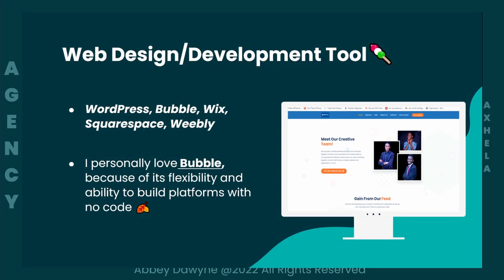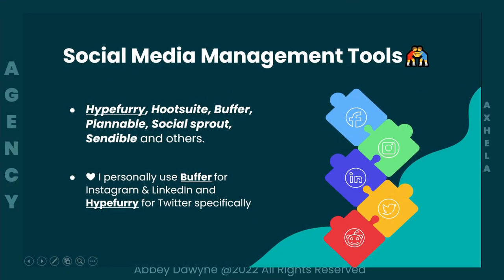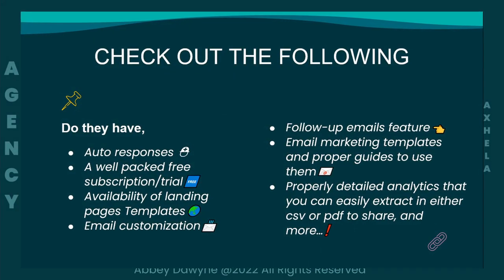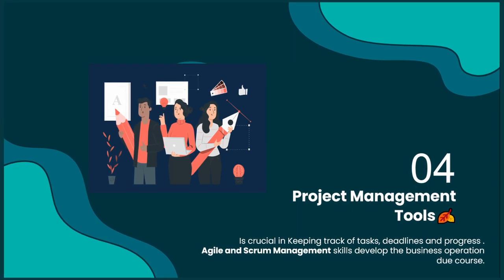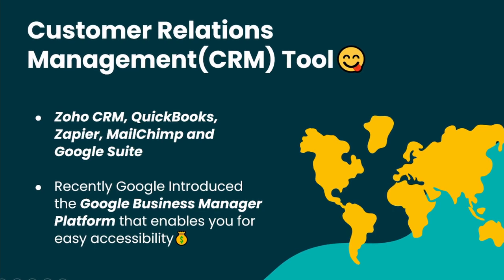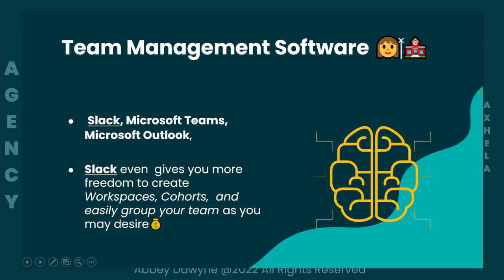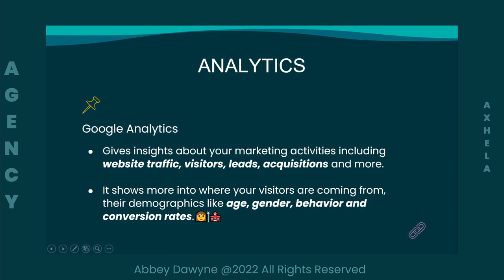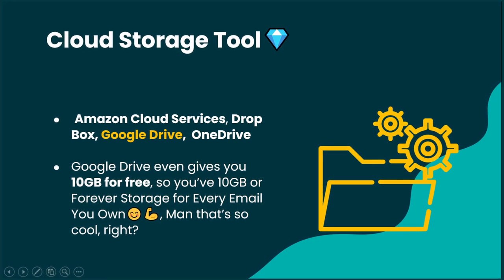10 Most Essential Tools for Every Startup To Be Successful | Abbey Dawyne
10 Most Essential Tools for Every Startup To Be Successful | Abbey Dawyne

I this video i full explain the top 10 Tools Every Startup Needs

Hello  I can feel that force in you to build a Brand, right😋 and of course a successful Company.

Well yeah, but which tools can I use, how do I learn them, utilize them  and get the most out of them❓,
Well this is the answer to all that.

Top 10 Tools Every Startup Needs
business tools for startups
startup business platform
tools for early stage startups
free tools for entrepreneurs
what does every business need
what does a new business need
startup tools 2022
start up tools 2023
best free tools for startups

Fol